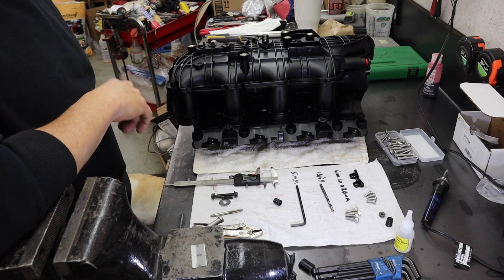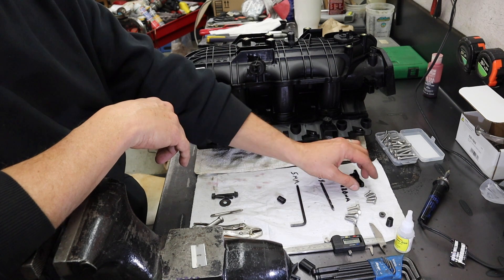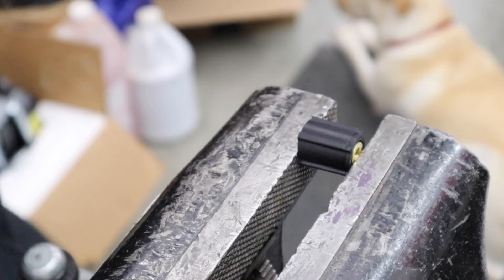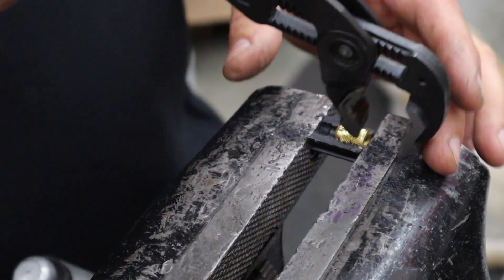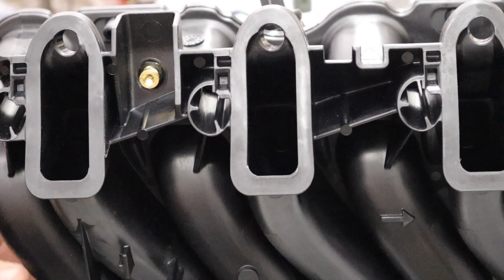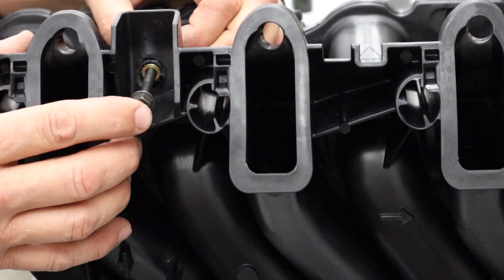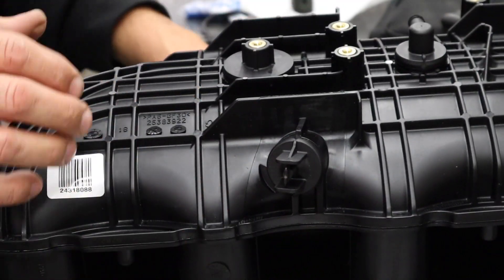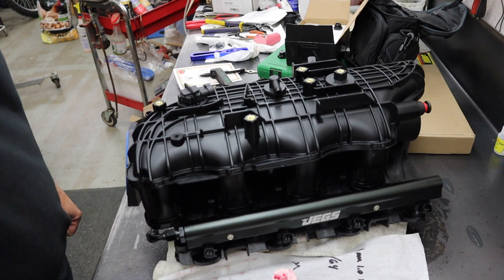Chevy TBSS intake mod for injector rail mount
This is how I modded my TBSS intake to mount Jegs fuel rails with Holley low profile injectors. Yes I am aware that they sell injector spacers and drop brackets as well. I just wanted a clean connection.

This video is a "how I did it" not "how you should do it" :)

Preassemble injectors into rail and manifold to measure and confirm height before cutting anything!! I am not responsible if something goes wrong with your install.

This is my first video/edit so take it easy. :) lol

Link for Insert = thingiverse # 5623621

Link for MAP sensor retainer = thingiverse # 5623595